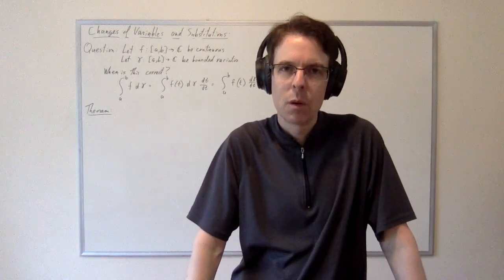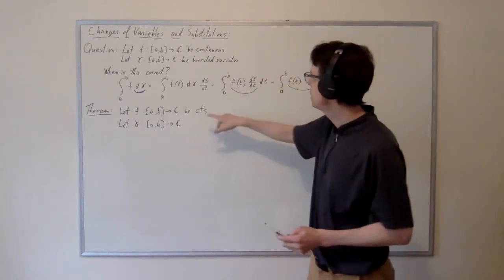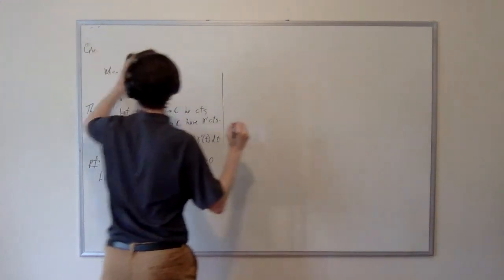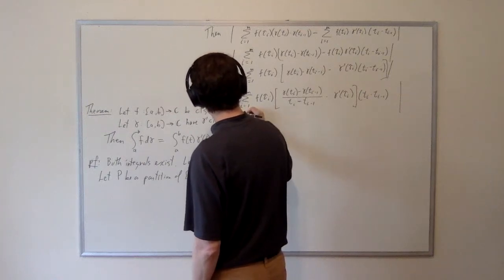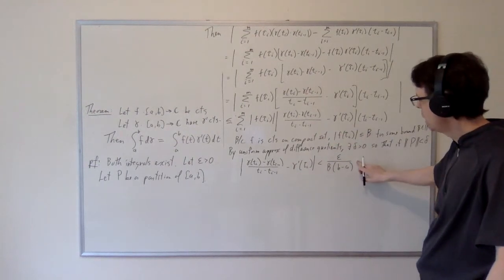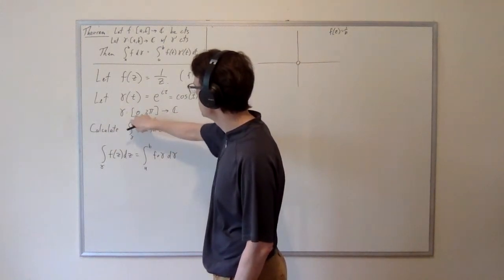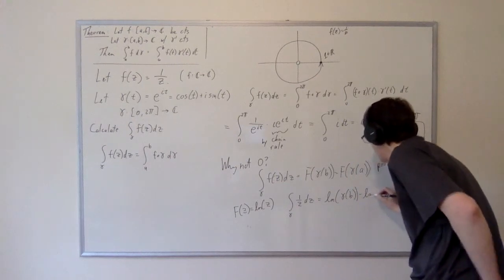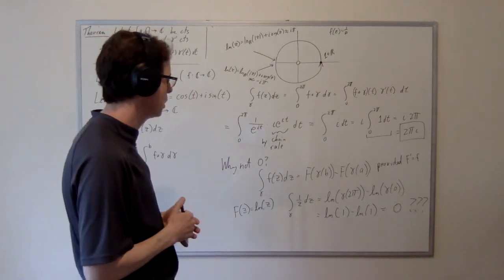Substitution and Example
We prove a substitution formula for Riemann Stieltjes complex integrals, and do an example -- the most important complex integral there is.